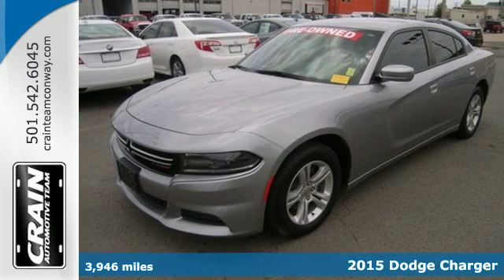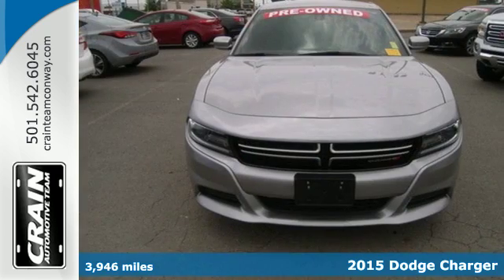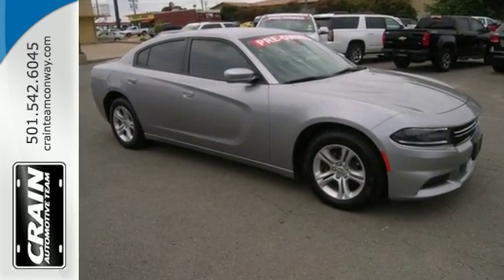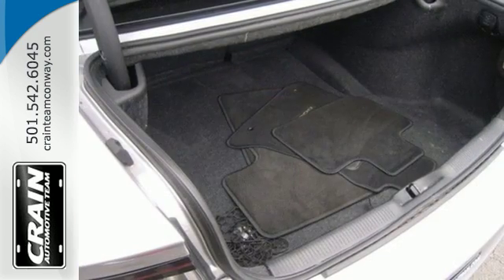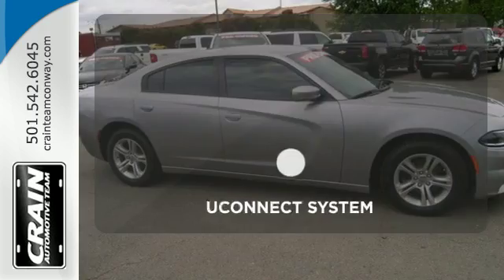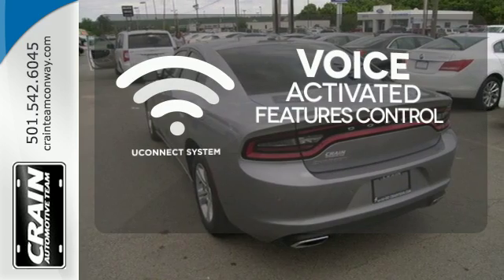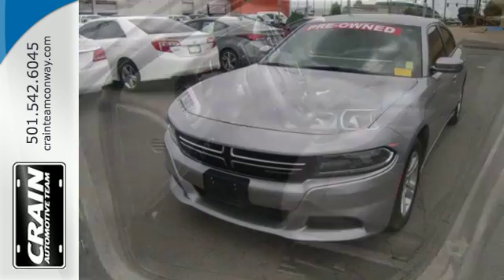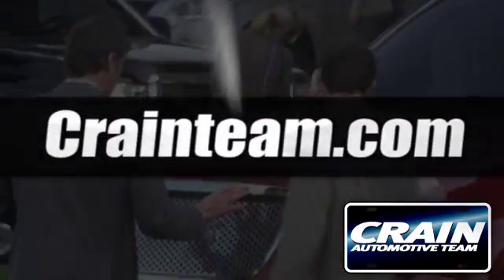Used 2015 Dodge Charger Conway AR Little Rock, AR BP4535 - SOLD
Year: 2015
Make: Dodge
Model: Charger
Trim: SE
Engine: 3.6L V6 Cylinder Engine
Transmission: Automatic
Color: GRAY
Interior: Black
Mileage: 3946
Stock #: BP4535
VIN: 2C3CDXBG0FH753847
Looking for a clean, well-cared for 2015 Dodge Charger? This is it. Save money at the pump with this fuel-sipping Dodge Charger. A truly breathtaking example of pure vehicle design achievement...this is the vehicle of your dreams! There are many vehicles on the market but if you are looking for a vehicle that will perform as good as it looks then this Dodge Charger SE is the one! There is no reason why you shouldn't buy this Dodge Charger SE. It is incomparable for the price and quality. Every new and pre-owned vehicle is backed by the Crain Commitment, including our 100% low price guarantee, a 100 hour love it or leave it exchange policy, and a 100 year 100,000 mile warranty. The Crain Team's Got 'Em!

Address:
1003 North Museum Road